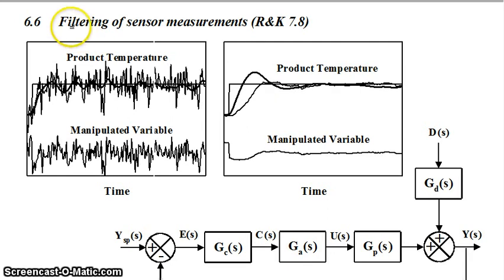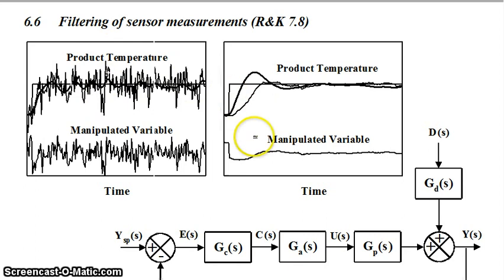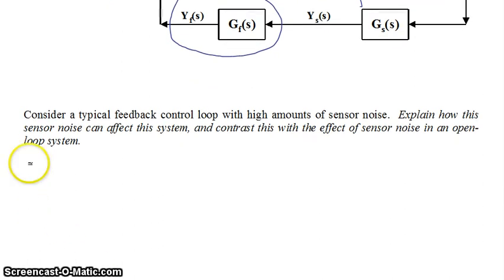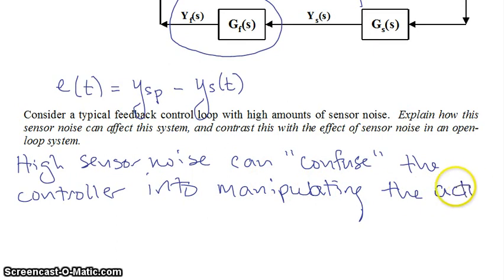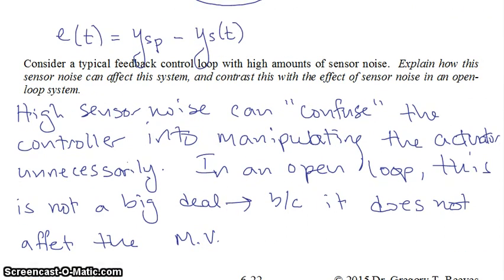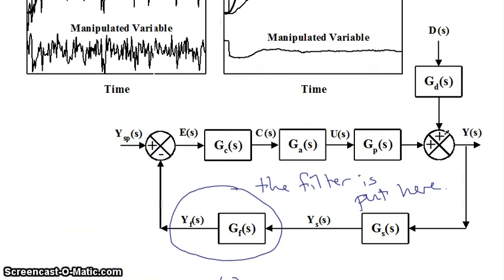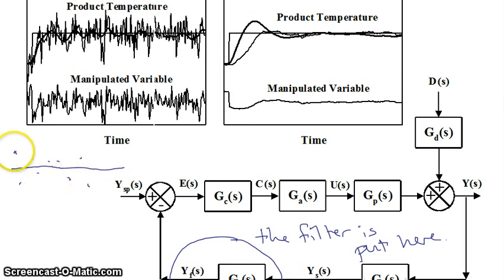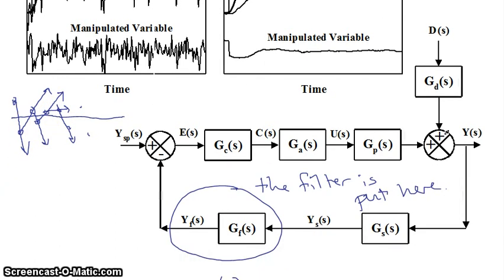Filterting sensor data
In this screencast, we take a look at the effect of a noisy sensor and the need for filtering sensor data.  A screencast for ChE 435 (Process control) in the Chemical and Biomolecular Engineering department at NC State University.